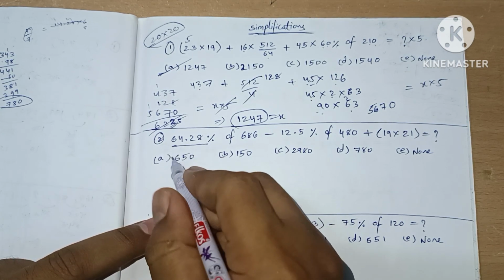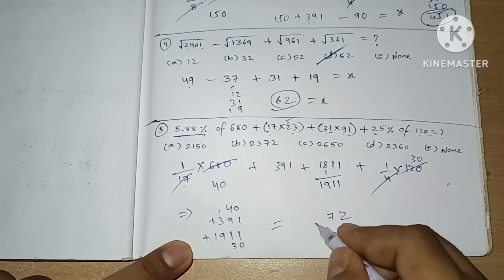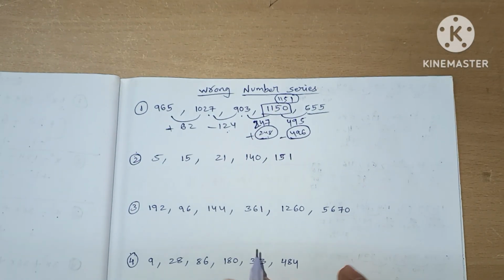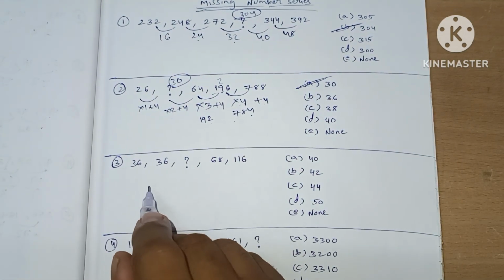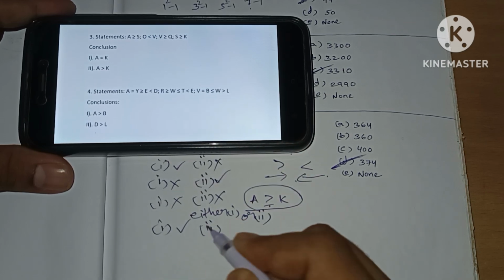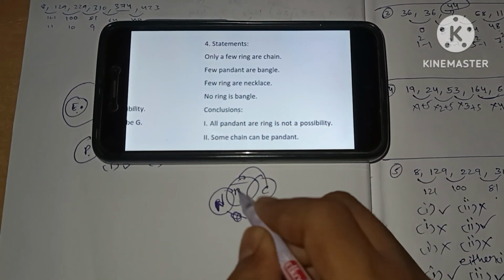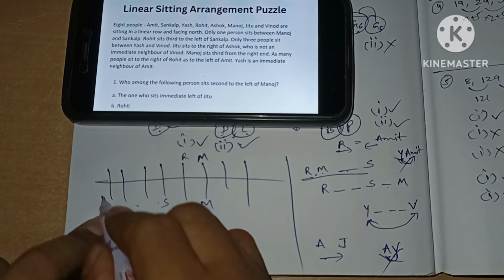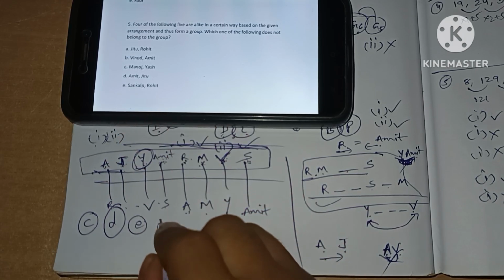🤯Day-28 IBPS/RRB/SBI Clerk/PO 2025 PRELIMS (Daily Score Booster)